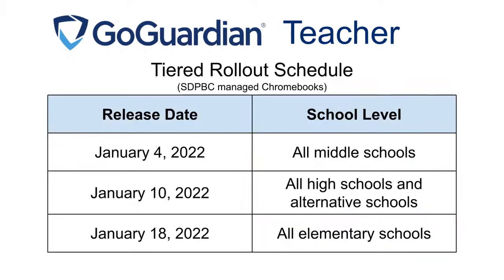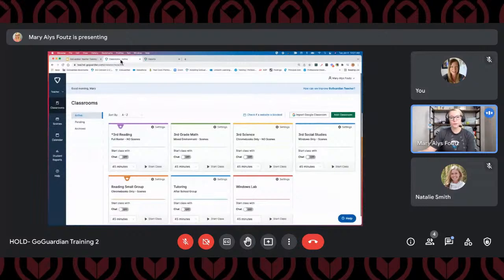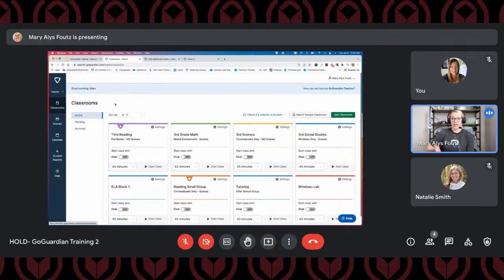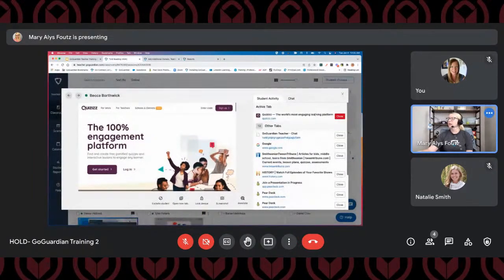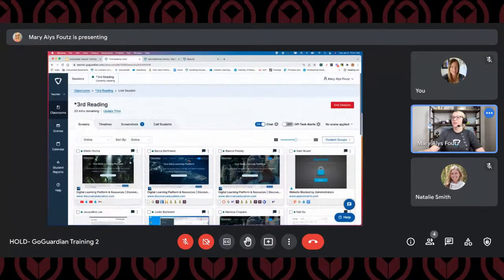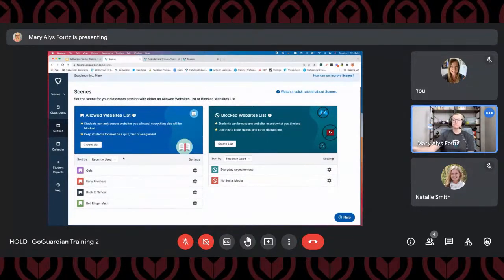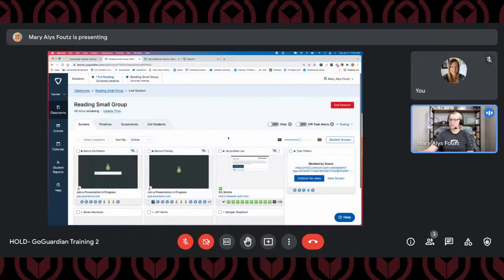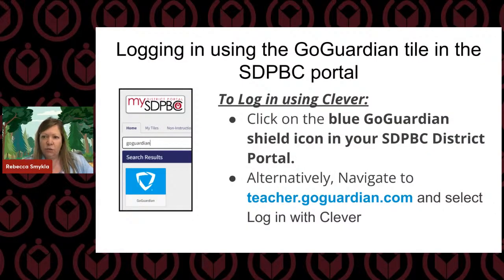Getting Started with GoGuardian Teacher Session A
GoGuardian Teacher is a classroom management software that provides a digital window into student online activity within the classroom on district-managed devices. Teachers will be able to monitor student devices in real-time in order to remove distractions on students’ screens and help keep students on task. The management tool will be deployed to schools with a tiered rollout schedule in order to mitigate any potential technical issues.

Never miss any of our events.  Sign up for our mailing list by visiting

Additional information as well as the links to the livestreams, can be found on the calendar on the main page of our website located